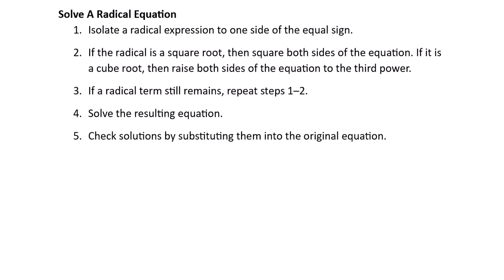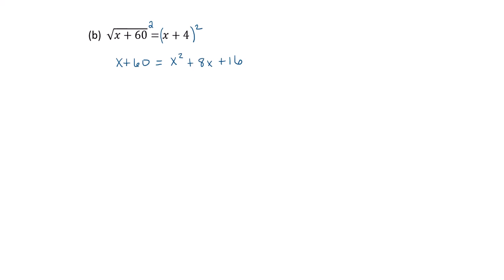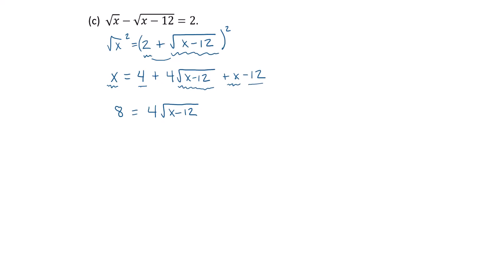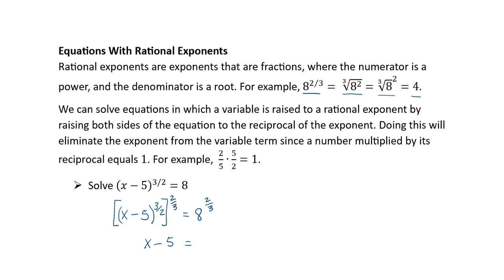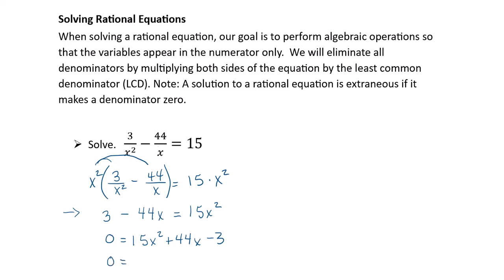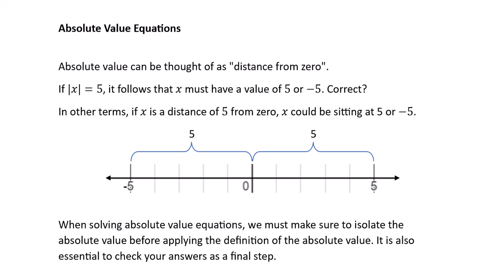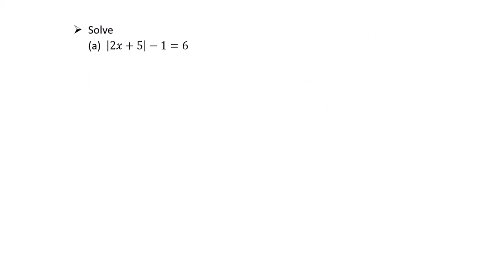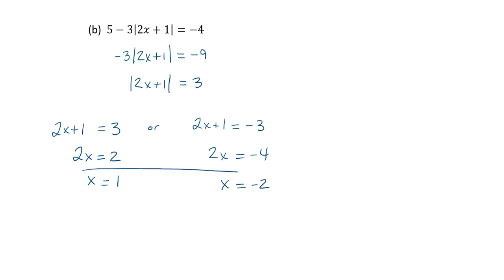2.3 Extraneous Solutions